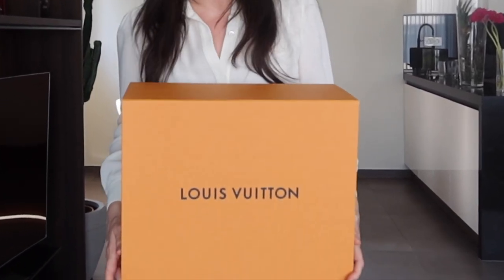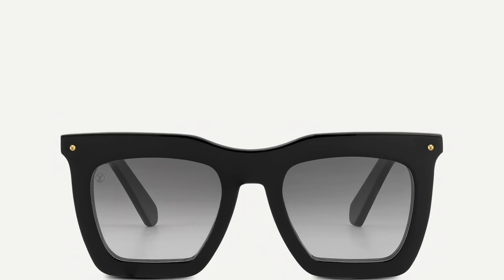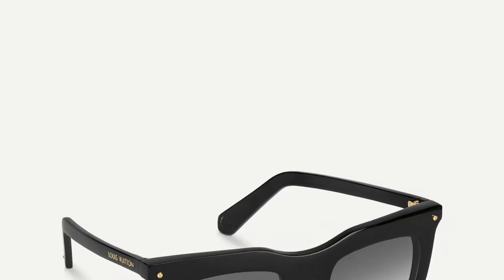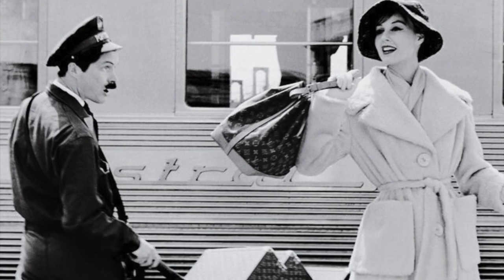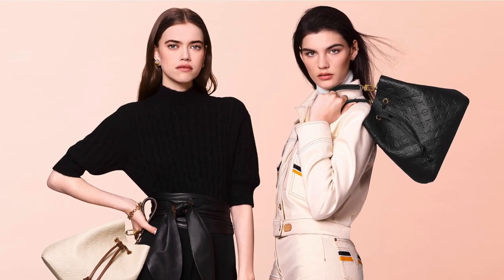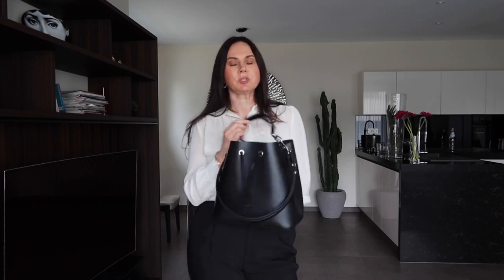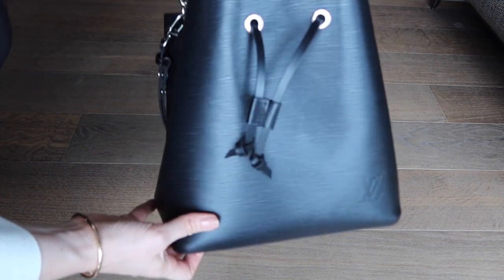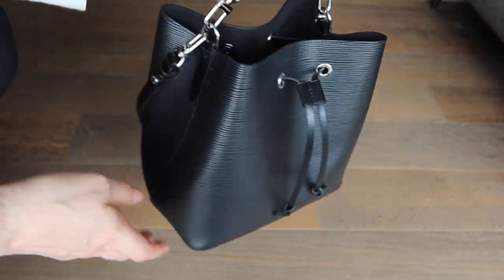Louis Vuitton NeoNoe Handbag Unboxing and Review + La Grande Belleza Sunglasses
Louis Vuitton review – the legendary NeoNoe Handbag and La Grande Bellezza Sunglasses.

0:00 My Louis Vuitton purchases
0:54 LA GRANDE BELLEZZA SUNGLASSES
2:50 NÉONOÉ HANDBAG – unboxing
3:05 NÉONOÉ HANDBAG – a story of the legendary bag
4:47 NÉONOÉ HANDBAG – Epi leather
5:57 NÉONOÉ HANDBAG – quality
6:38 NÉONOÉ HANDBAG – how to wear
8:18 NÉONOÉ HANDBAG – inside